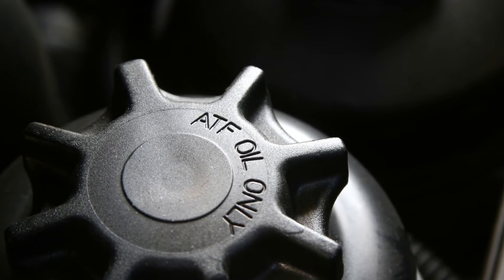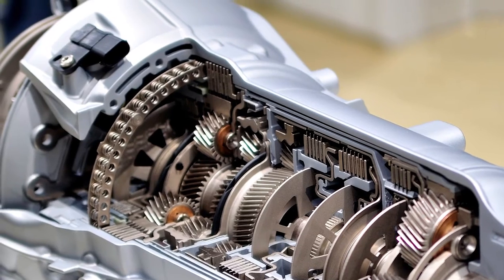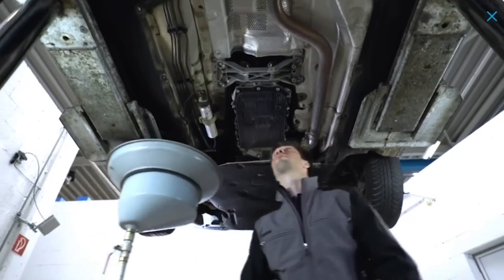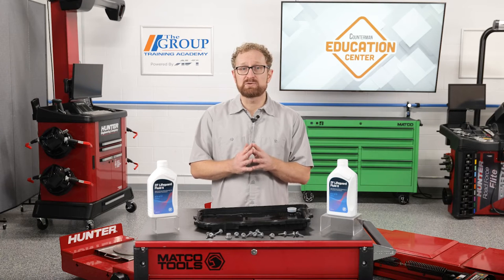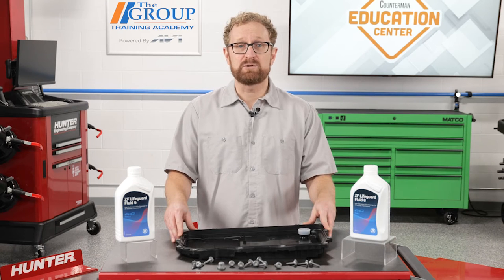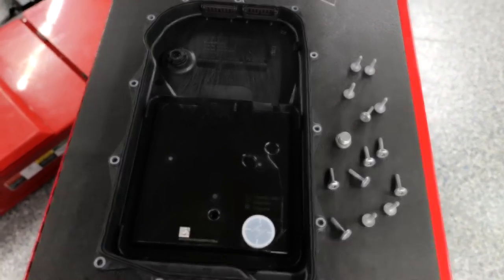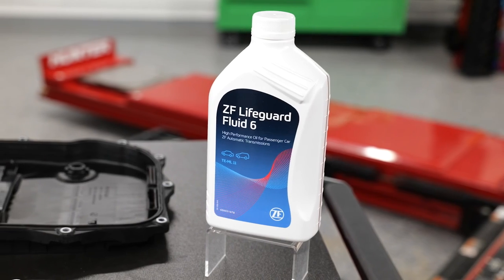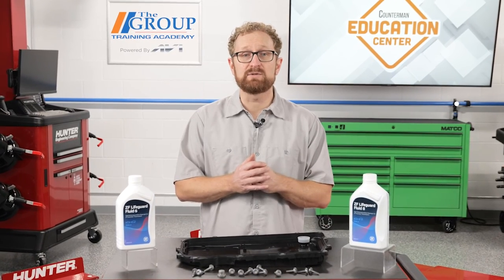Selling Kits For Transmission-Fluid Service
If your customers are replacing their transmission fluid, do them a favor and recommend a kit that contains OE-quality fluid and all the components they need to get the job done right the first time.